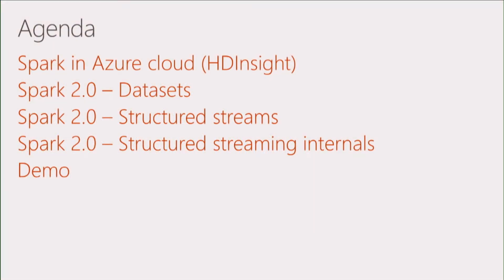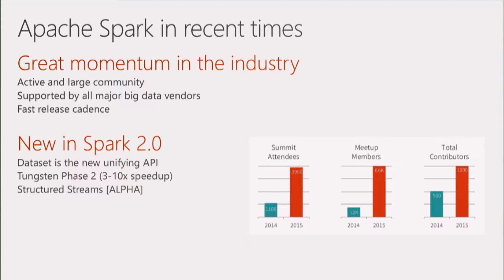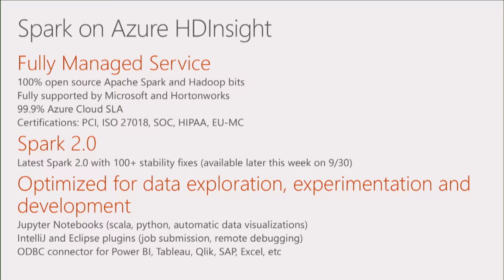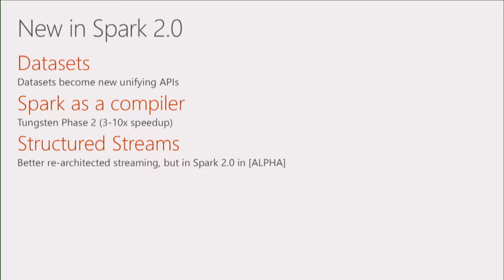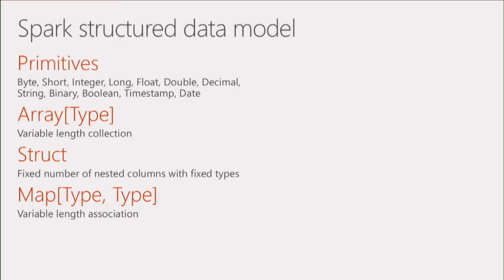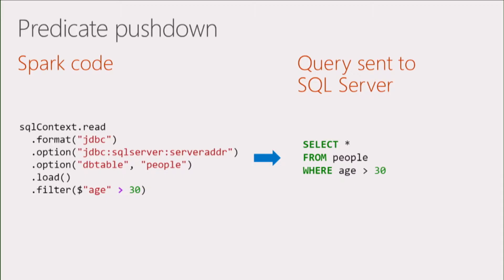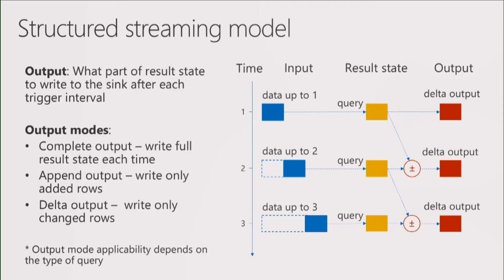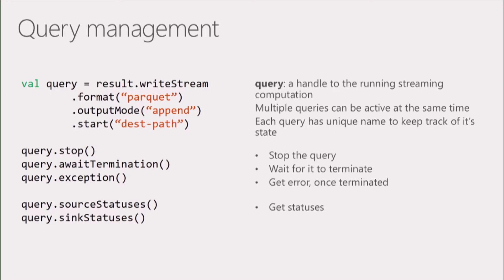Microsoft Ignite 2016 Explore Spark 2 0 and structured streaming in Microsoft Azure HDInsight